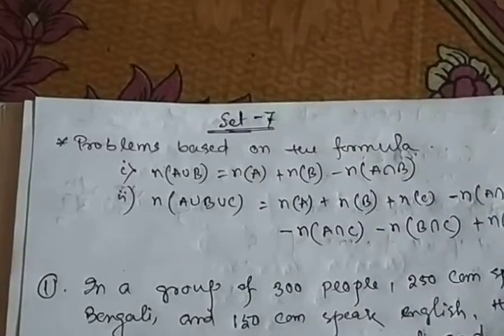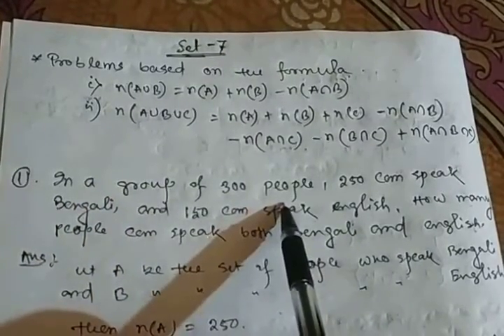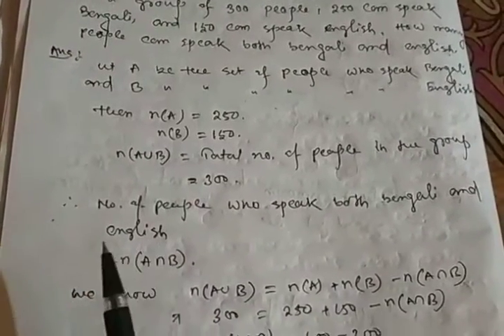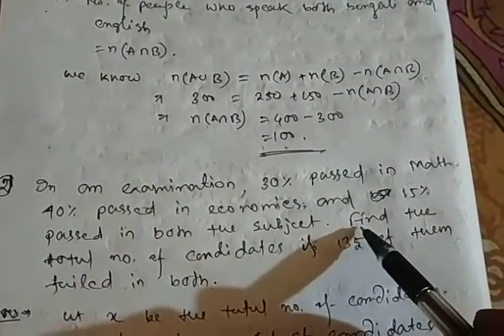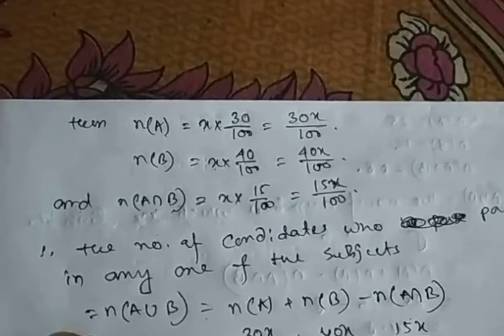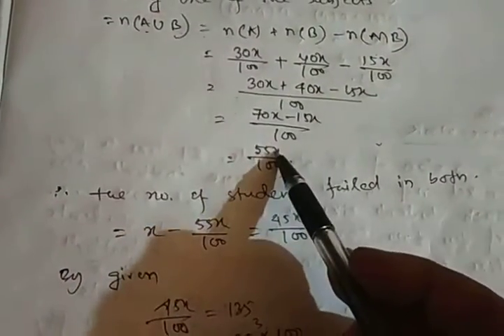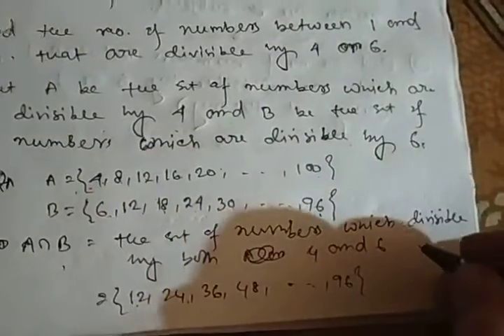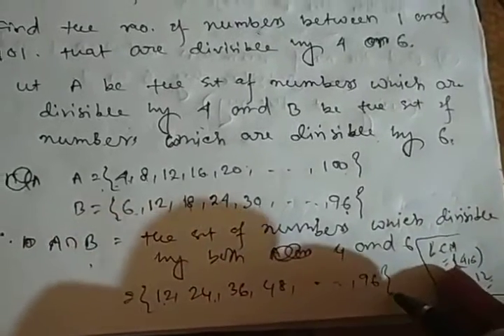Sem_3_Theory Of Sets_7